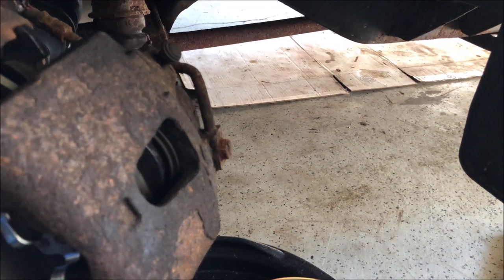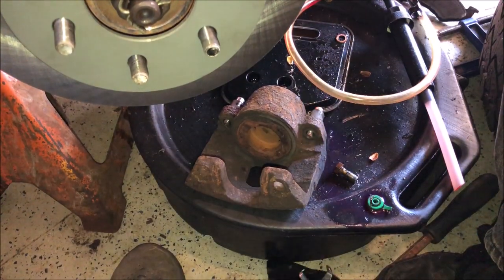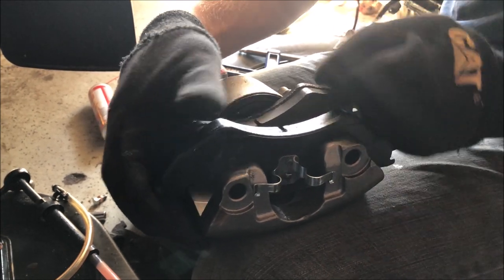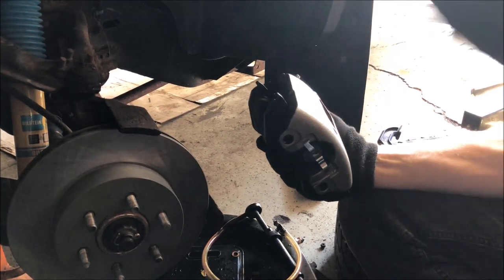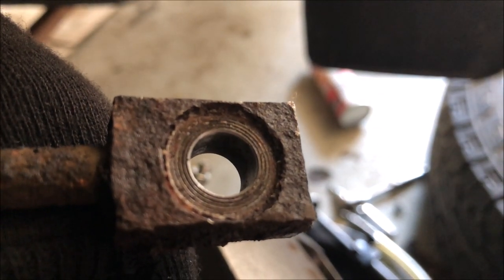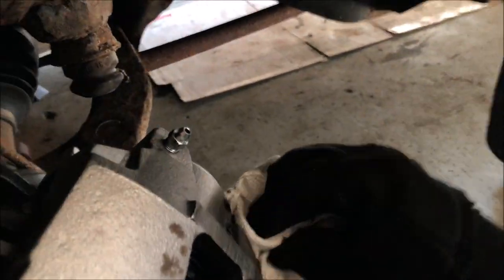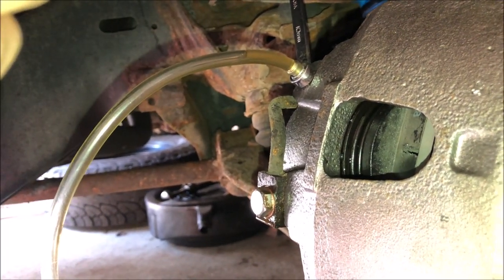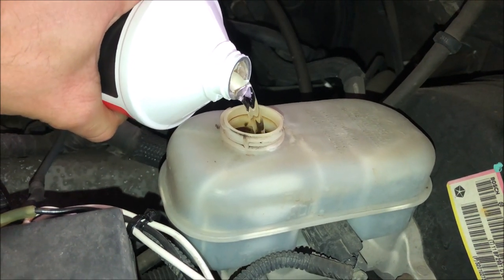Dodge Dakota/Durango Front Brake Caliper Replacement Video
Instructions for replacing the front calipers on your '02-'04 Dakota, and '01-'03 Durango. Steps will be similar for the earlier Dakota's and most other vehicles.

Loaded front drivers side caliper (includes pads)
Loaded front passenger side caliper (pads included)
Front drivers caliper (pads NOT included)
Front passenger caliper (pads NOT included)
Front brake pads
Front brake rotors (same for both sides)

Filming equipment:
iPhone 8 Plus space gray 256GB